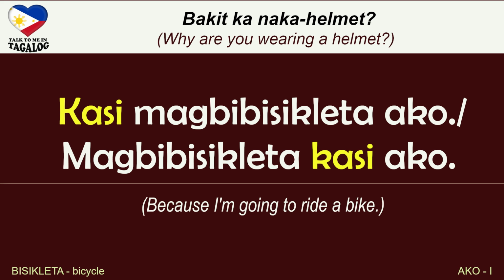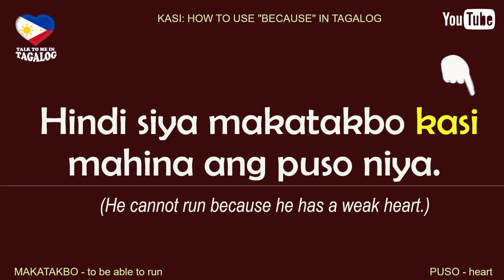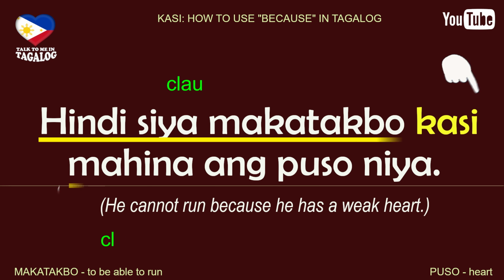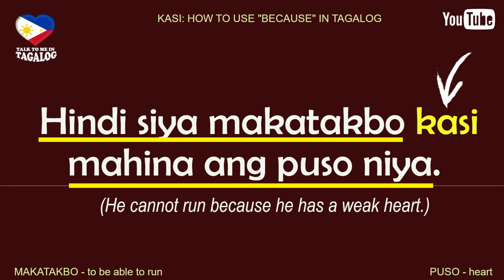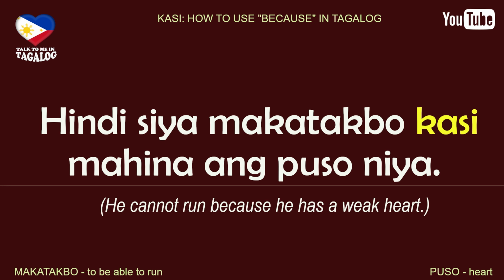BECAUSE in Tagalog: How to Use KASI | Tagalog Conjunctions Lesson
How to Say "Because" in Tagalog (Kasi) | Tagalog to English Sentences

Learn how to use "because" in Tagalog using the most common conjunction, "Kasi." In this Tagalog grammar lesson, we provide clear Tagalog to English sentence examples to help you explain reasons and causes naturally. Mastering "kasi" is essential for any English speaker learning Tagalog who wants to improve their conversation skills.

📌What you will learn in this Filipino lesson:

- Kasi meaning and where to place it in a sentence.
- Tagalog sentence structure using subordinating conjunctions.
- Practical Tagalog phrases for giving reasons in daily life.

Whether you are a beginner or looking to speak Filipino fluently, understanding how to use "kasi" correctly will make your Tagalog sound much more native and fluid.